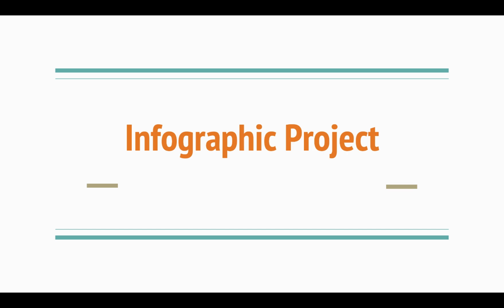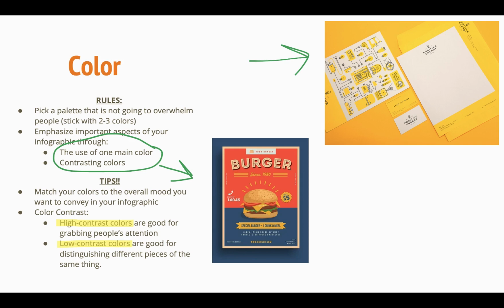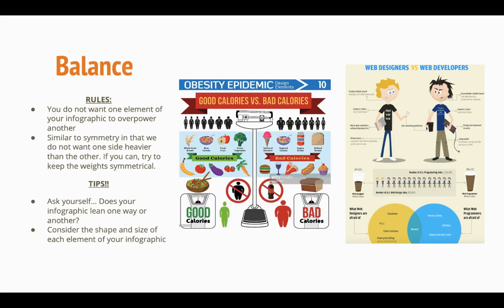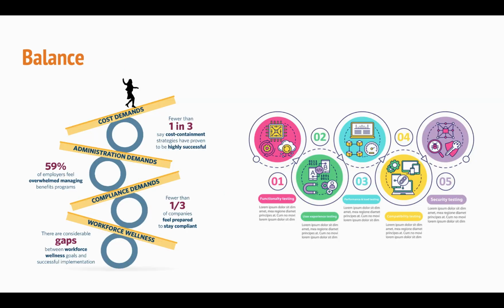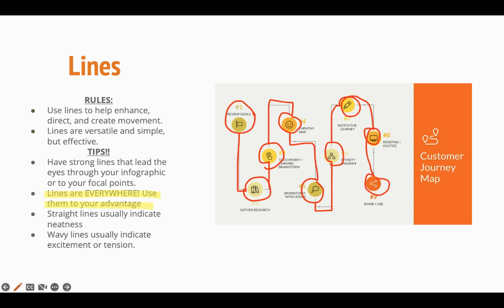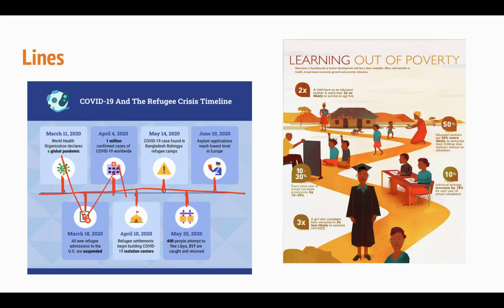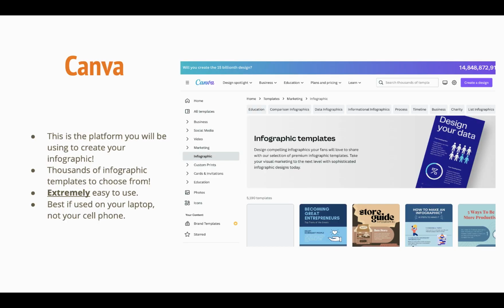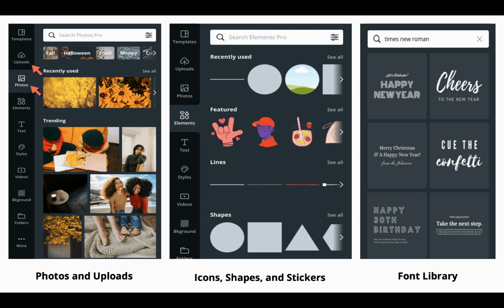Infographics Intro (G6)